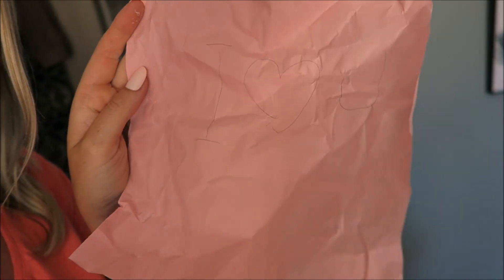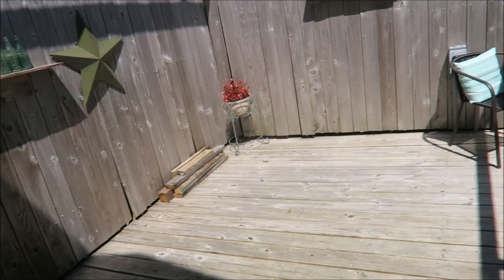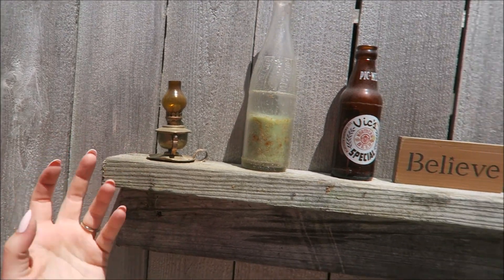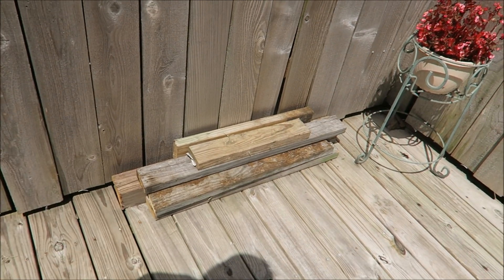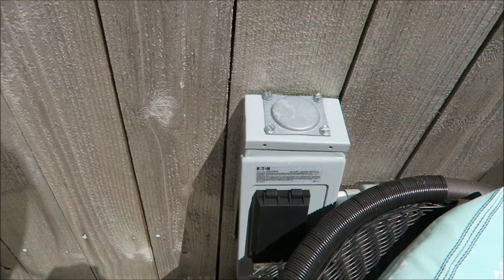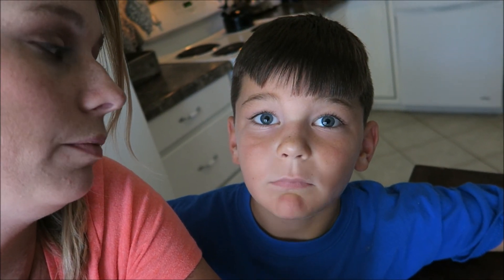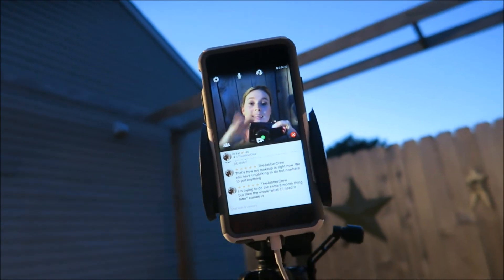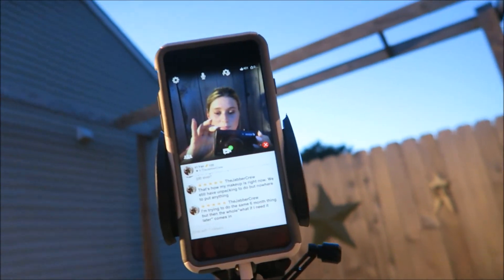Fixing the Ugly Porch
Thank you so very much for being so supportive of my family and I, we appreciate every single one of you and we love reading all of your kind comments.

* Be My Snapchat buddy prittybritty23